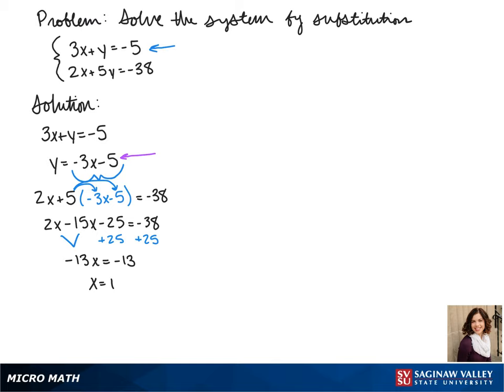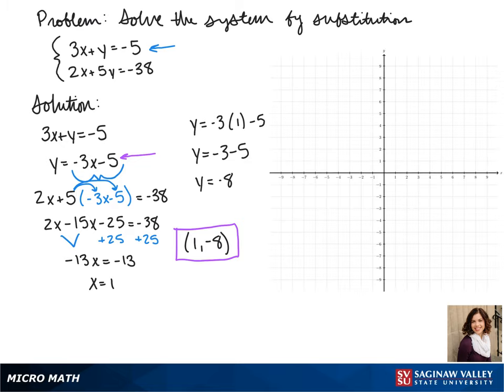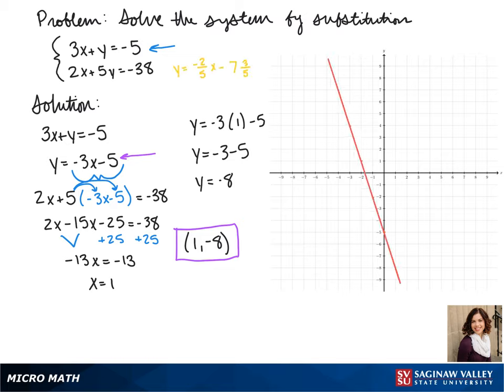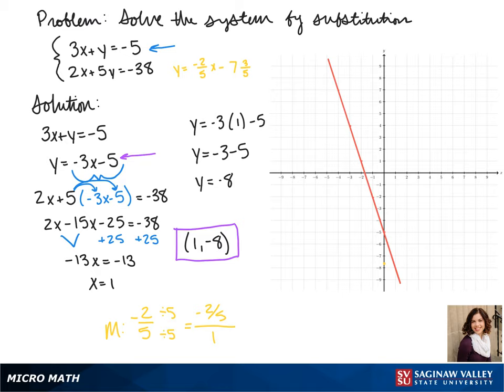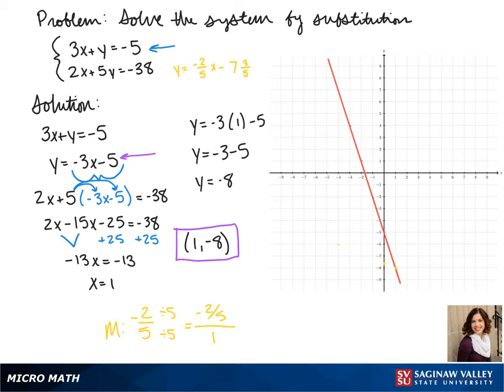Substitution: Solve the system 3x+y=-5, 2x+5y=-38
Jenna from SVSU Micro Math helps solve a system of equations using the substitution technique.  The system has two equations and two variables.

Problem: Solve the system 3x+y=-5, 2x+5y=-38